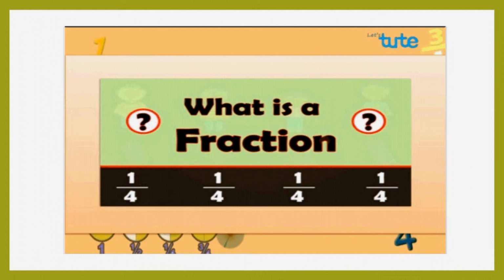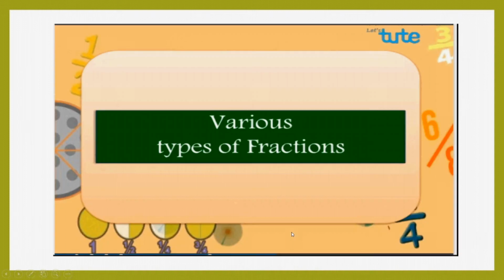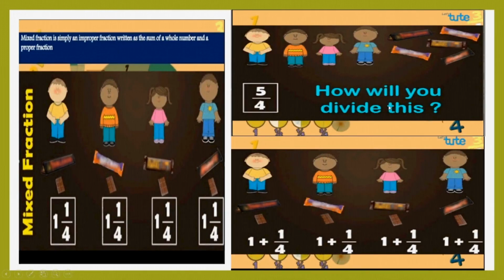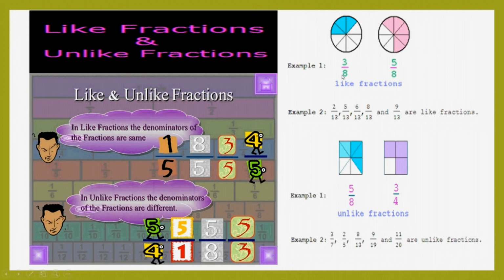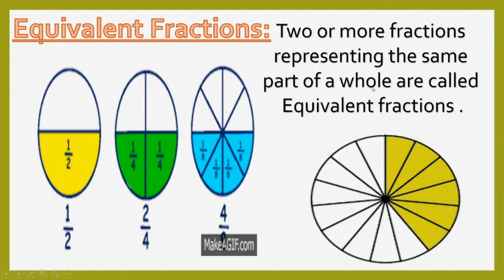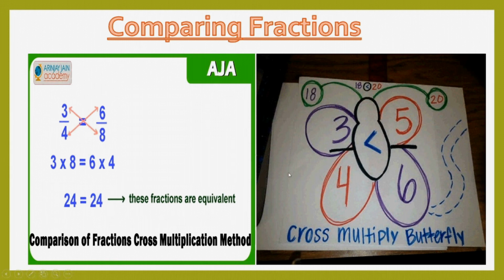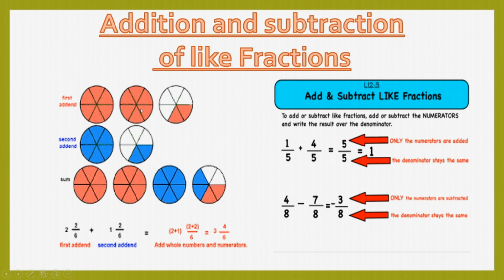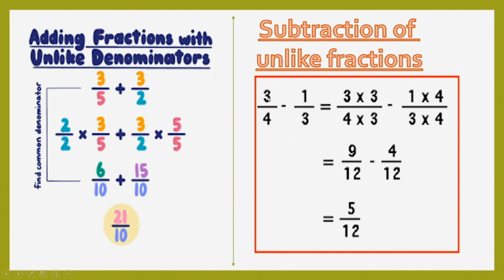Class VI mathematics fractions